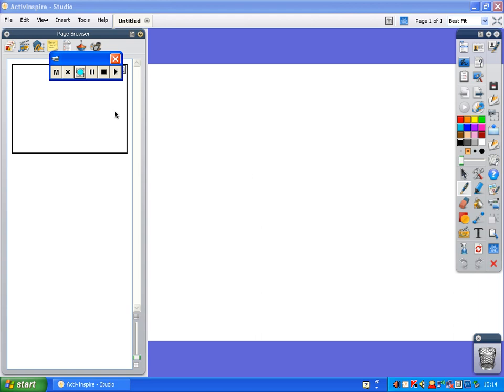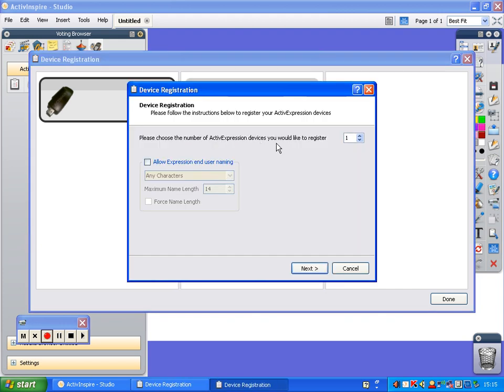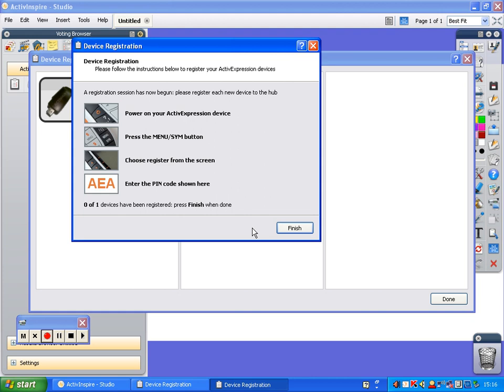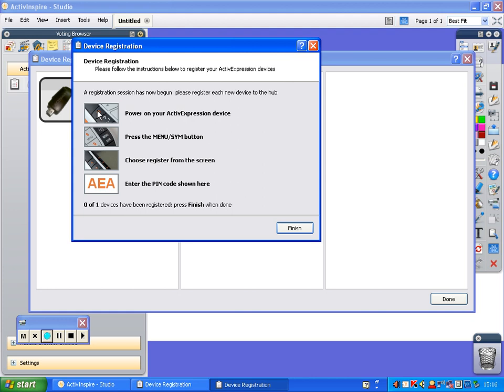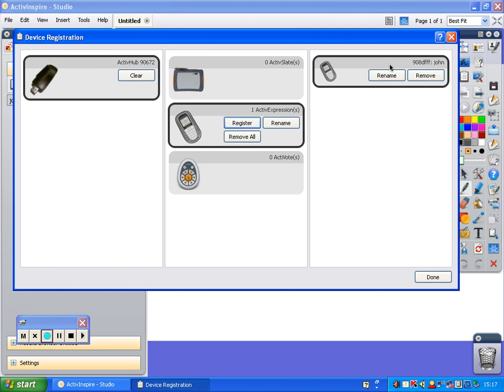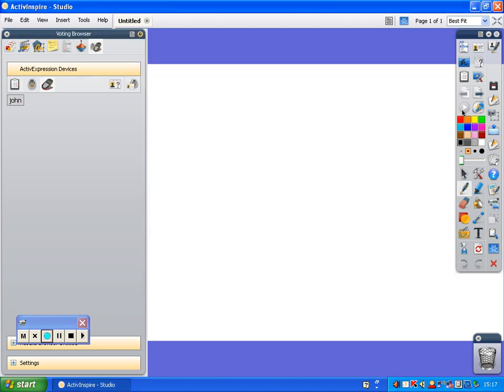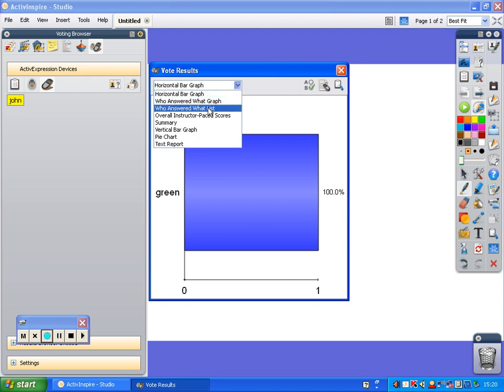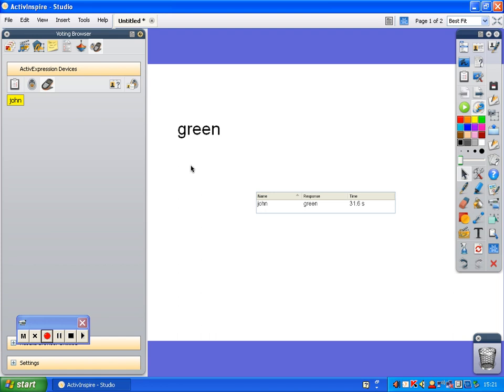voting pod.avi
How do use Activeexpression voting pods